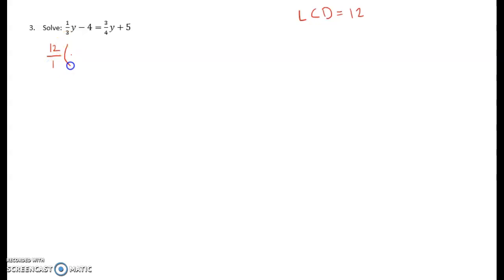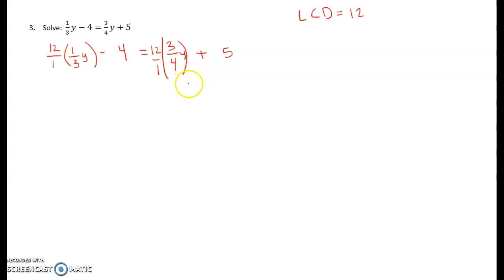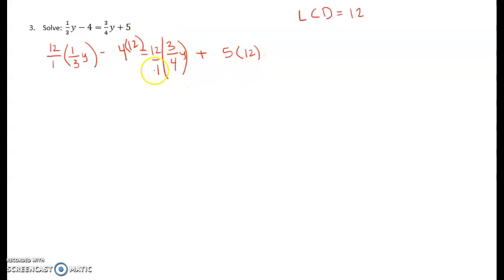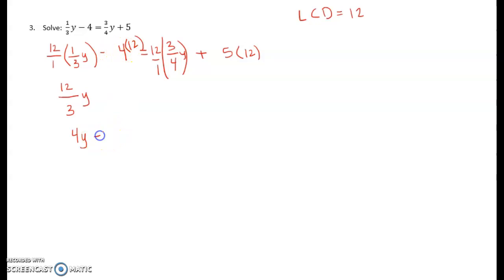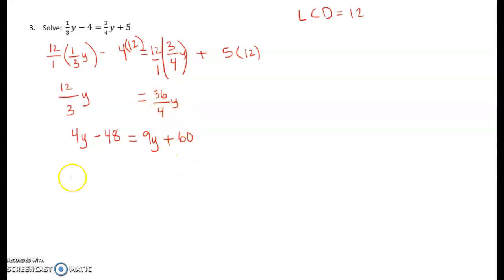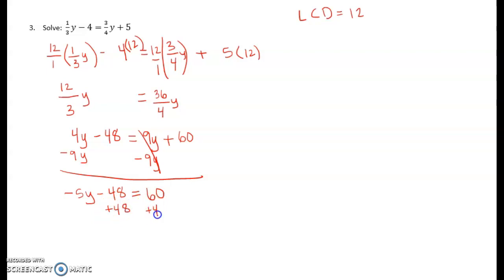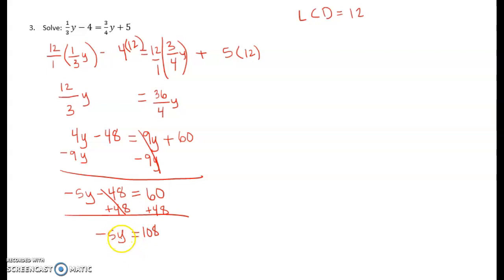Solve Multiple Fraction Equation